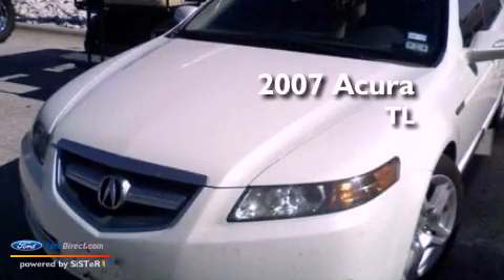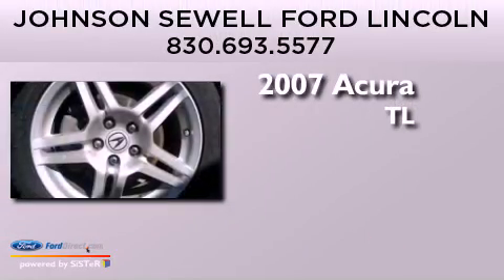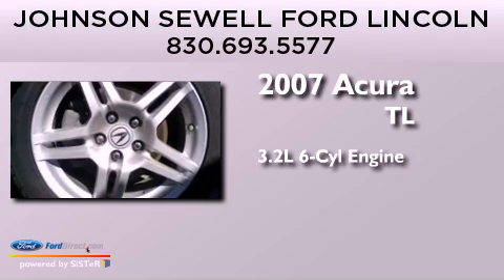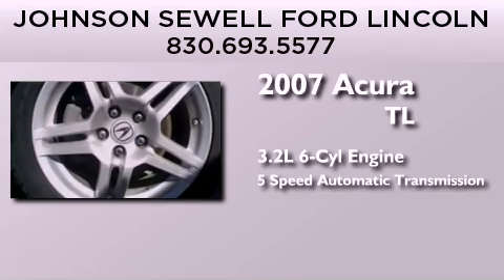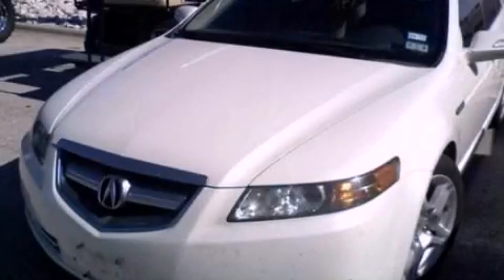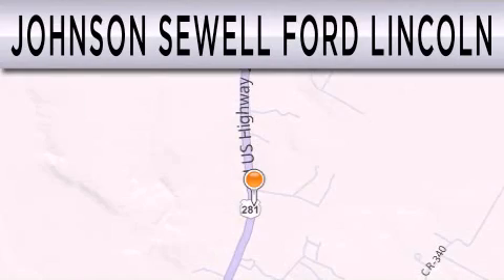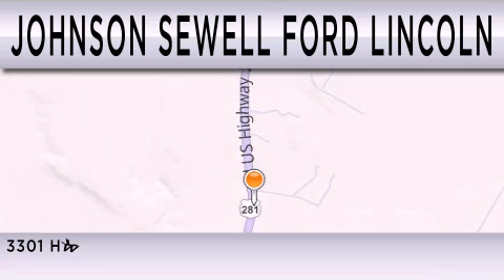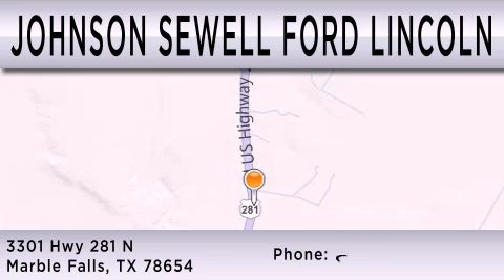Pre-Owned 2007 ACURA TL Marble Falls TX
Year : 2007
 Make : ACURA
 Model : TL
 Engine : 3.2L V6 24V MPFI SOHC
 Trans . : 5-SPEED AUTOMATIC
 Exterior : WHITE
 Miles : 98,093
 Interior : TAN
 Stock : SL1250B